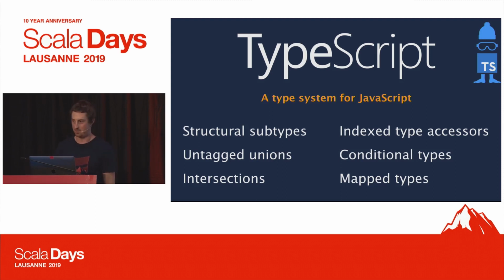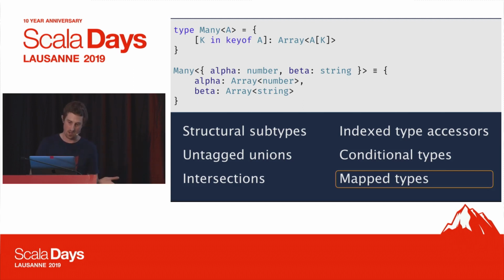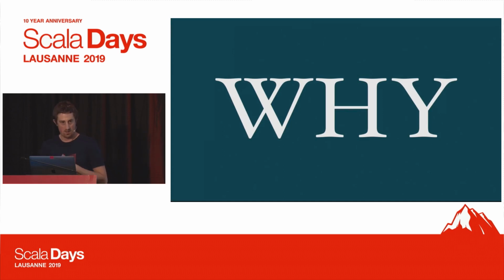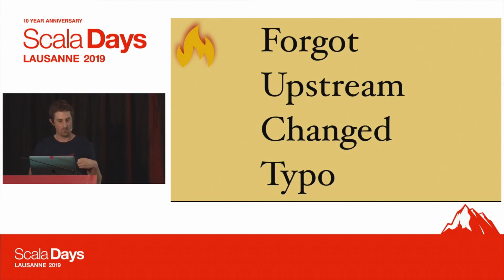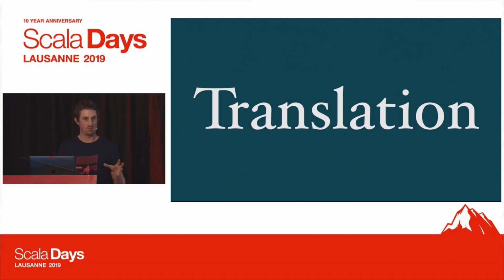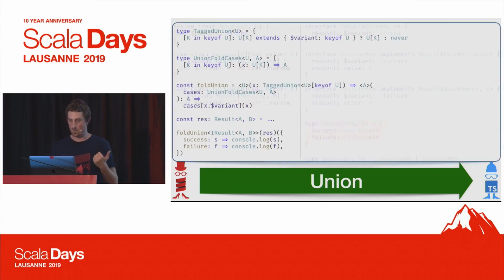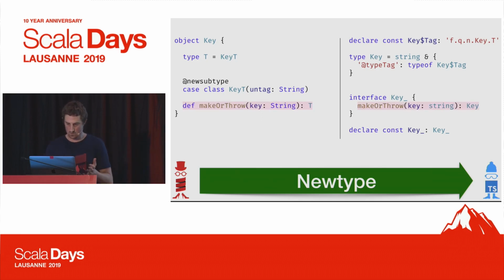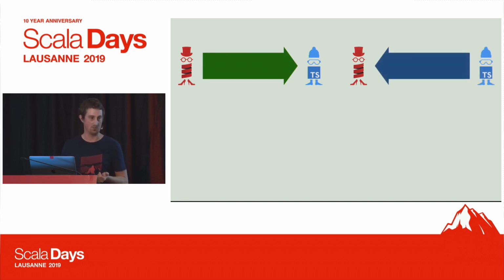ScalaJS and Typescript: an unlikely romance - Jeremy Hughes